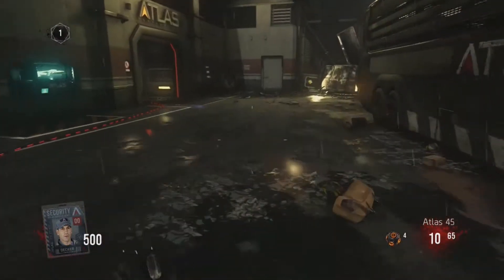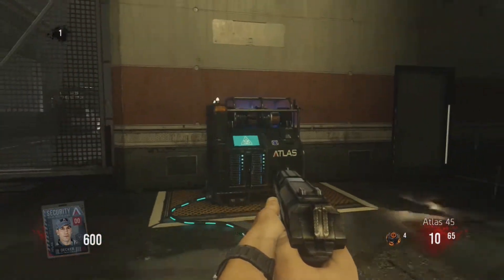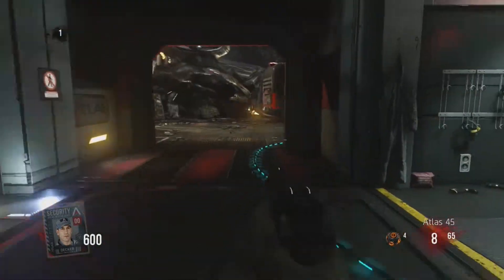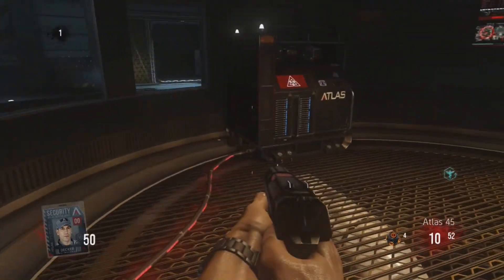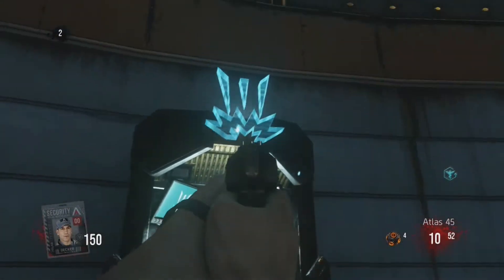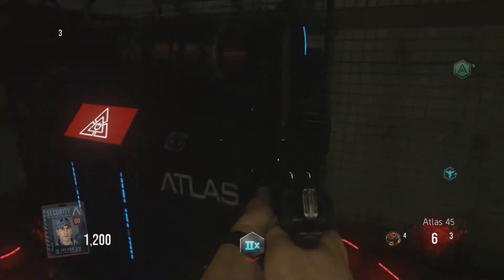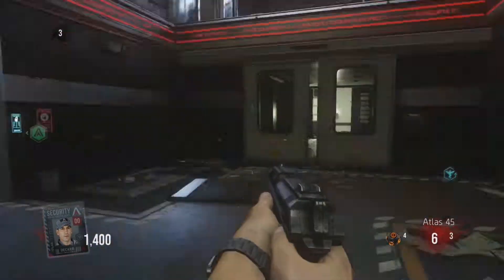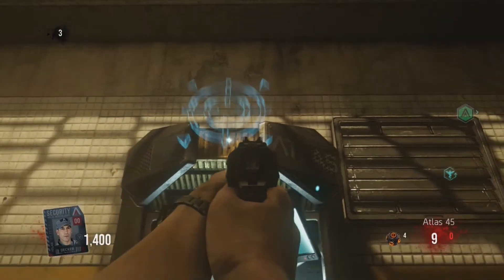WHERE TO FIND "PERKS" IN EXO ZOMBIES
Sorry this is late. My youtube was screwing up BIG time. I will come out with videos in the future dont worry